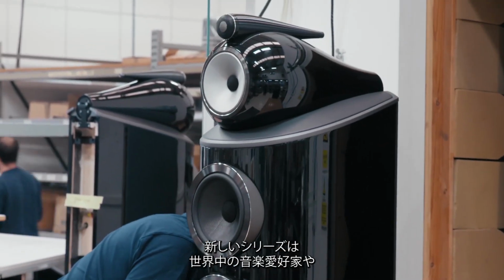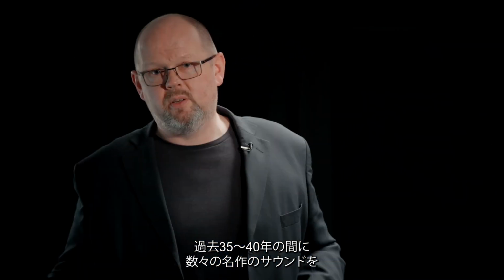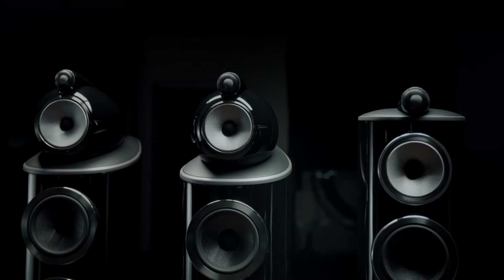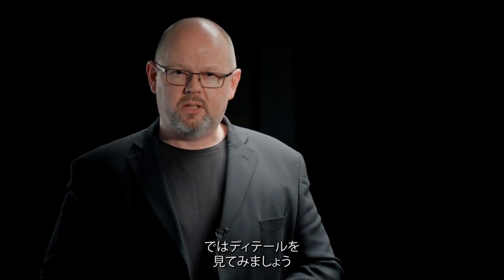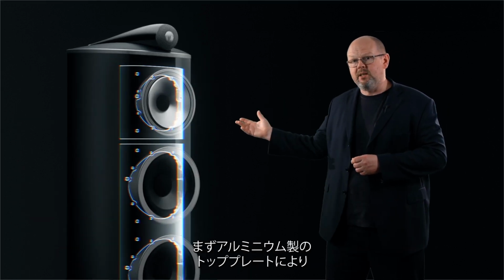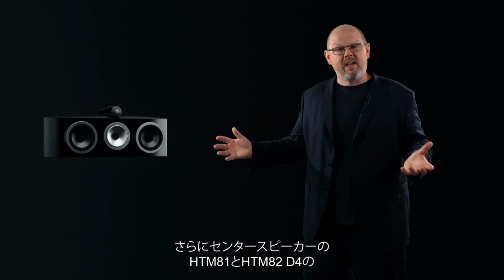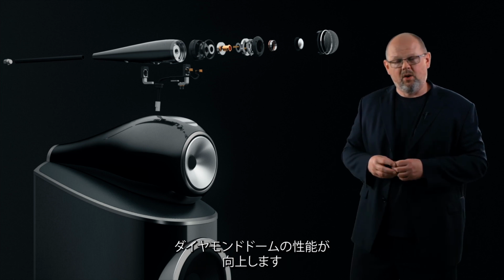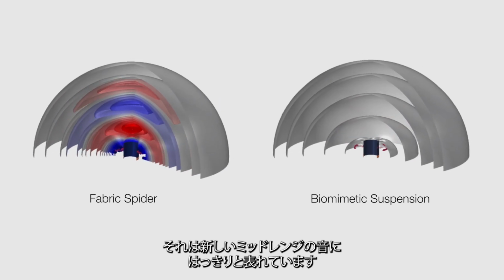製品紹介 │ 800 Series Diamond │ Bowers & Wilkins 公式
800 Series Diamond 公式ページ